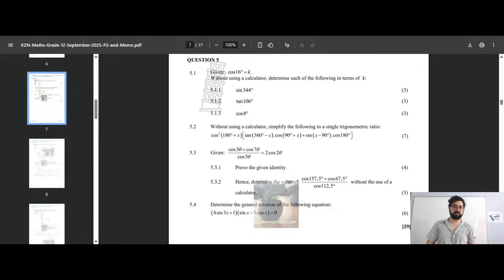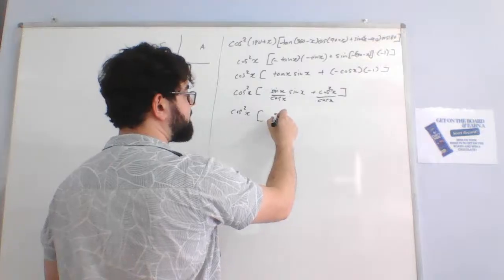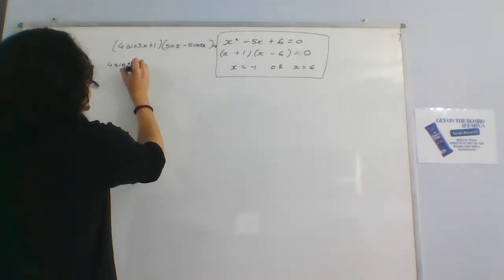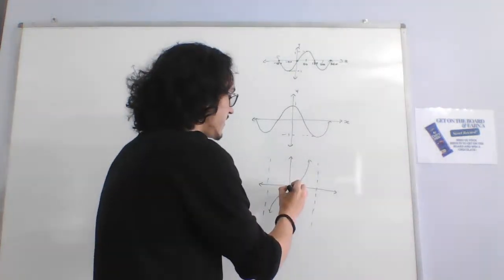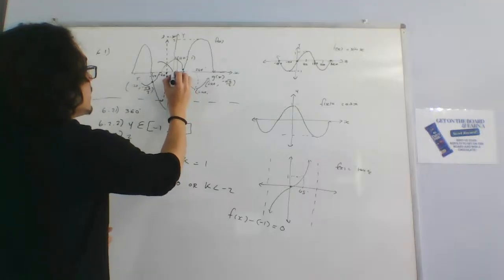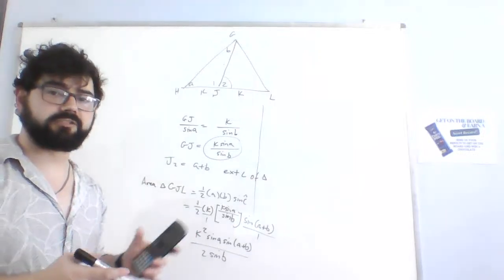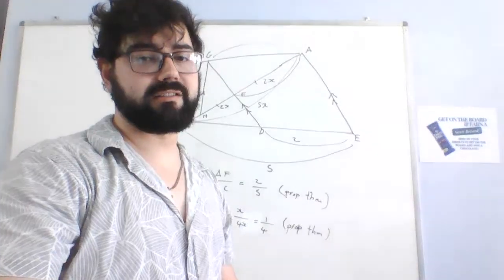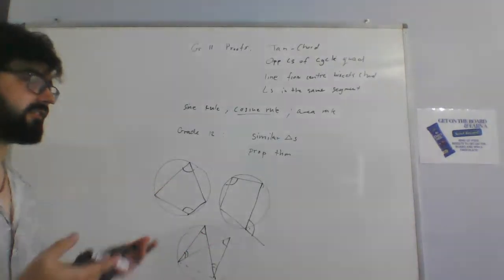28/09 Maths Paper 2 (Analytical, Euclidean Geometry, Trigonometry, Stats)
Join us for a powerful 2.5-hour Mathematics Paper 2 revision session covering key exam topics like analytical geometry, trigonometry, and statistics. We’ll tackle past paper questions, highlight common mistakes, and give you proven strategies to manage time and maximize marks. Whether you’re DBE or IEB, this session will help you strengthen weak areas and walk into your exam with confidence. Stay motivated—we’ll show you how every question can be broken down step by step!